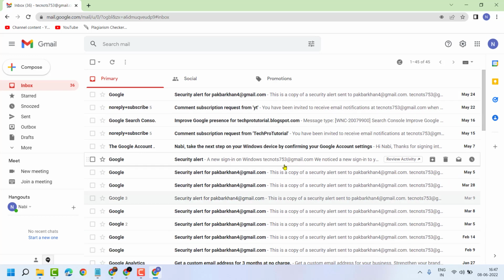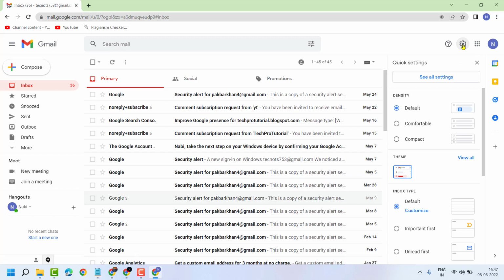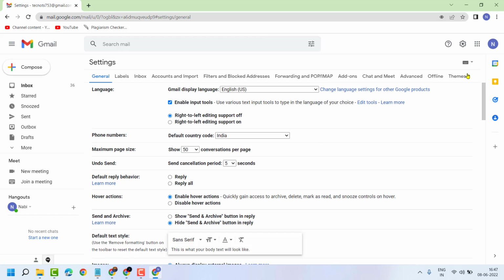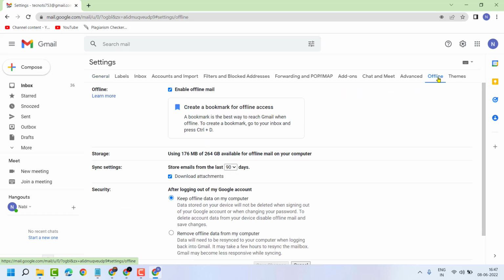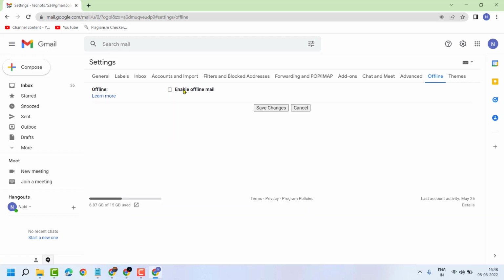How to Disable offline Gmail (2022)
How to Disable offline Gmail